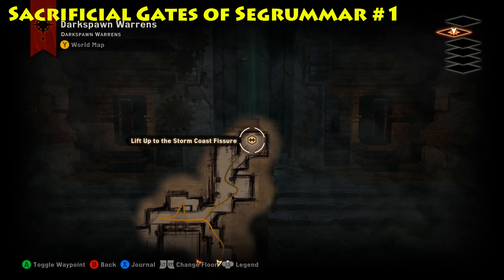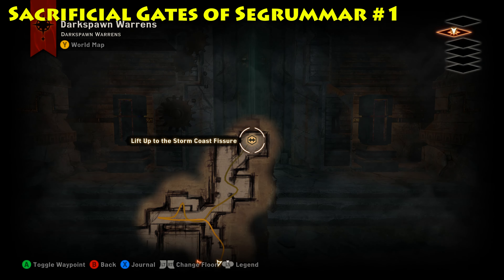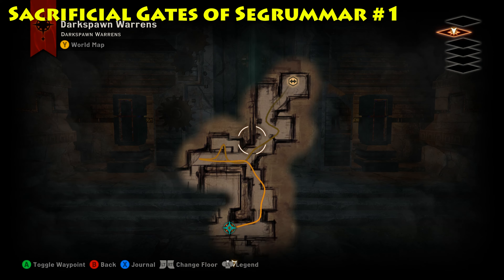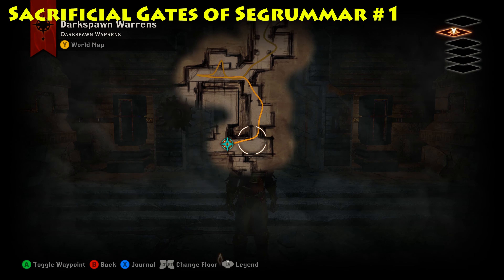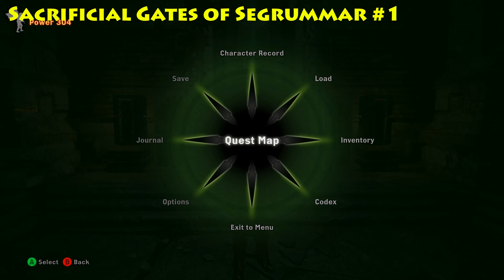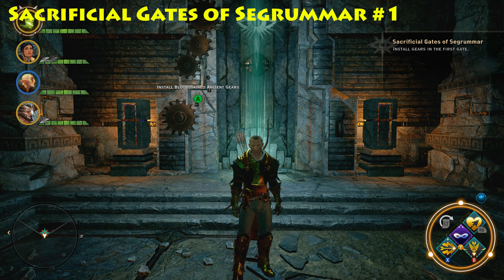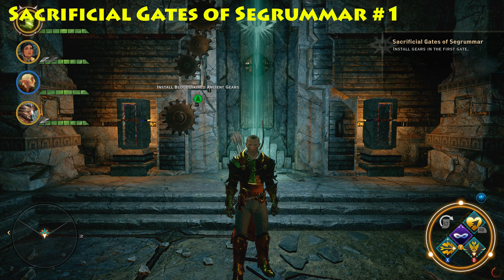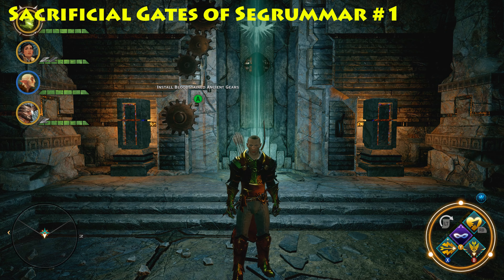Dragon Age Inquistion - Sacrificial Gates - Gate #1 - 4K Ultra HD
Looking for the Sacrificial Gates of Segrummar? This is where you find gate number one in the Descent DLC!